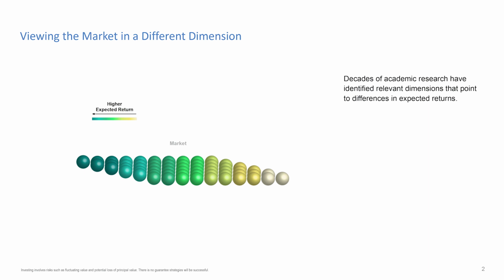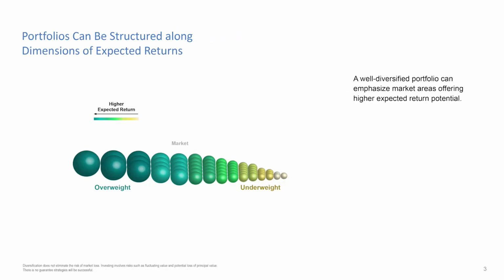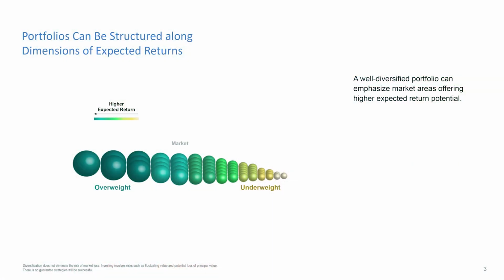Investing: Dimensions of Expected Returns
WealthWise is the property of Elevate Wealth Advisory.

Elevate Wealth Advisory Links